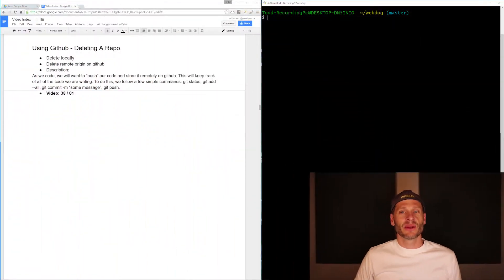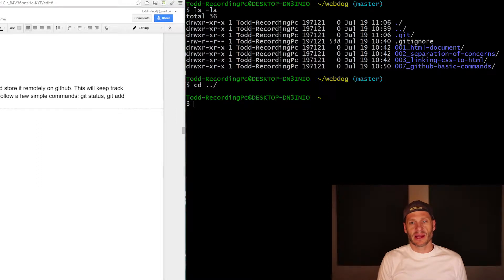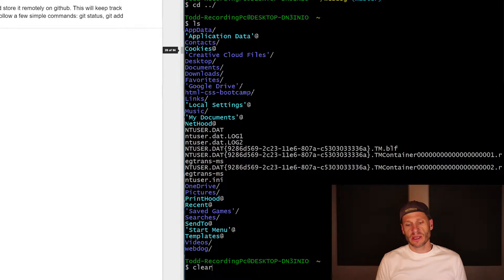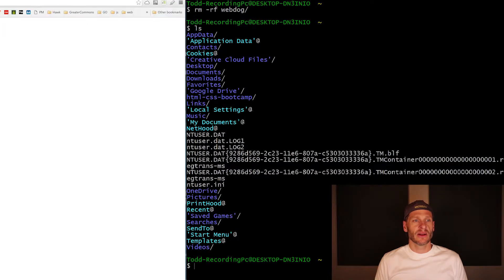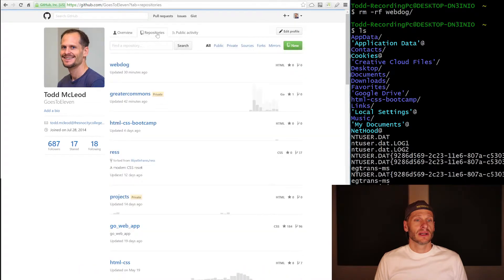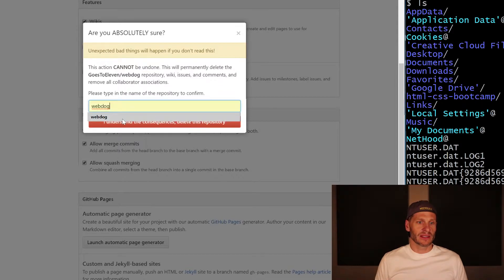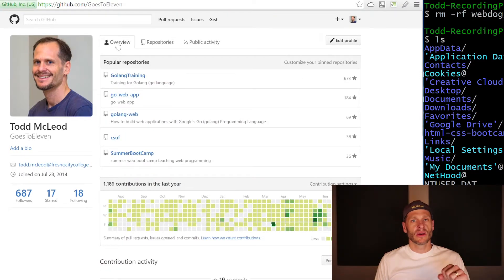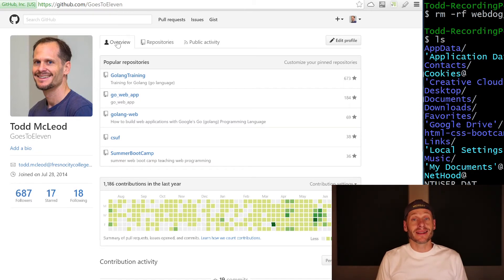Git Delete Repo - GitHub Delete Repo - Deleting Git Repo - Deleting GitHub Repo